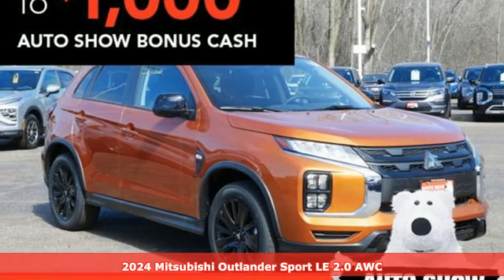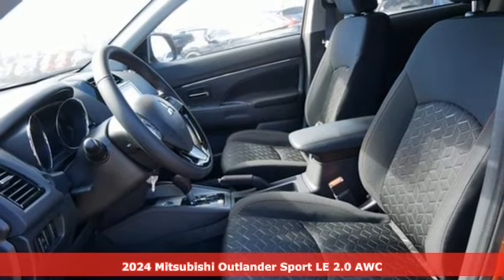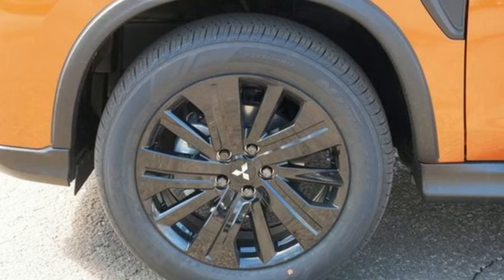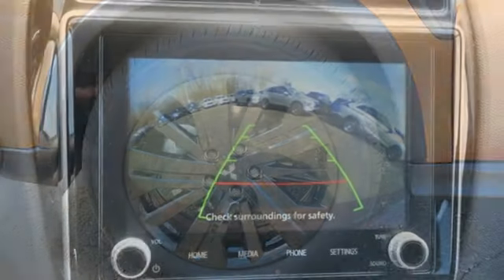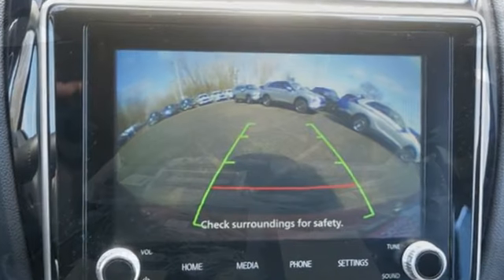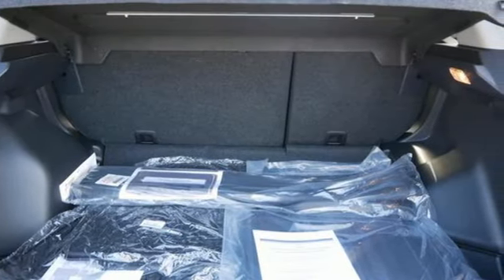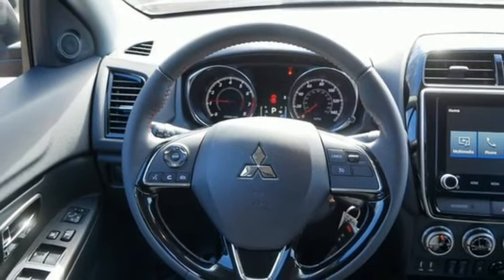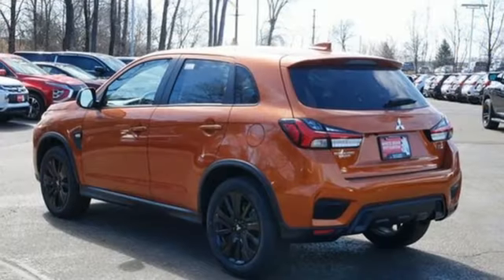New 2024 Mitsubishi Outlander Sport Saint Paul White-Bear-Lake, MN W001352 - SOLD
Year: 2024
Make: Mitsubishi
Model: Outlander Sport
Trim: 2.0 LE
Transmission: CVT
Color: Sunshine Orange Metallic
Interior: Black
Stock #: W001352
VIN: JA4ARUAU6RU005741
Sunshine Orange Metallic 2024 Mitsubishi Outlander Sport 4WD This new 2024 Mitsubishi comes with Mitsubishi Motors Confidence including 2 years or 30,000 miles basic maintenance included. This in addition to Mitsubishi?s amazing 5 year 60,000 mile comprehensive warranty backed by a lifetime powertrain warranty covering the first owner for unlimited miles. See the White Bear for details.

Address:
3400 Highway 61 North